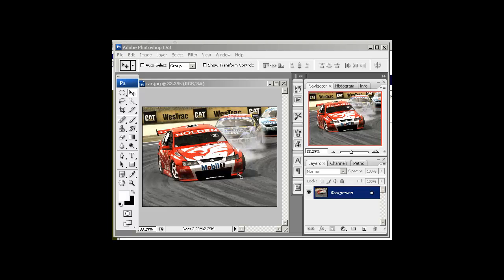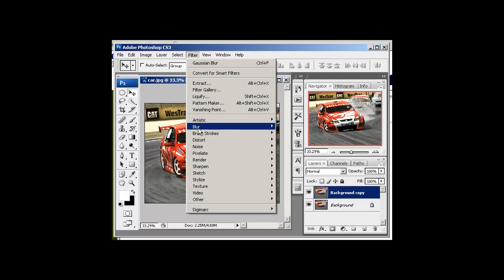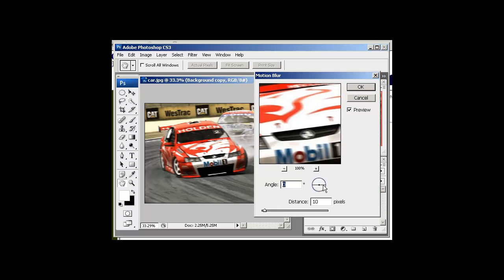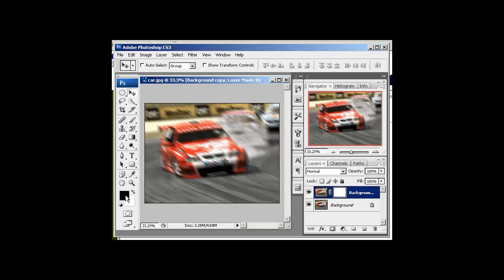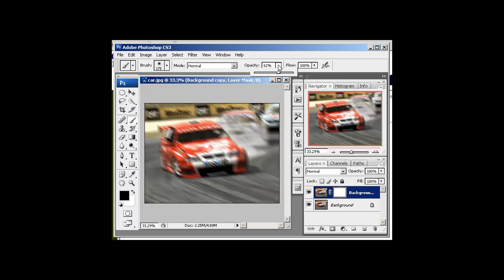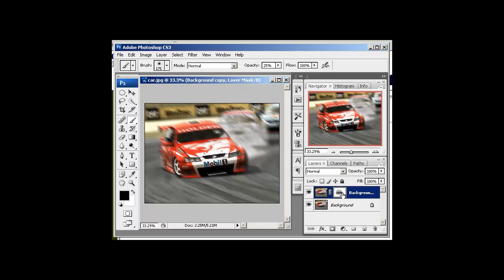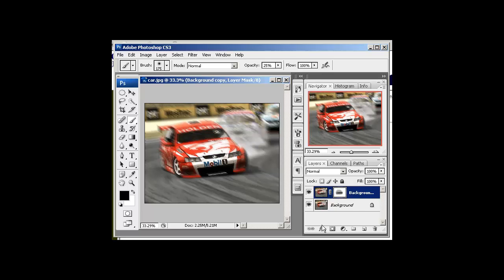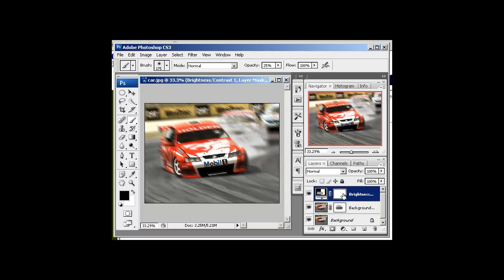Photoshop Tutorial - Panning effect using Motion blur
How to create a panning effect with motion blur